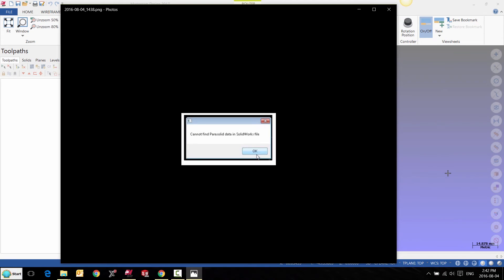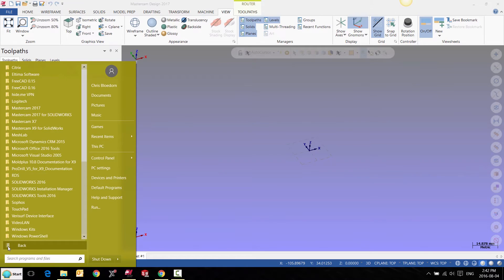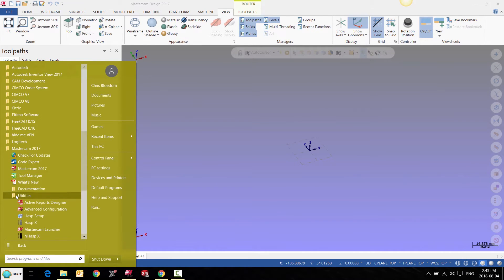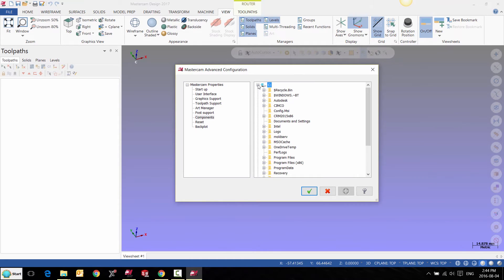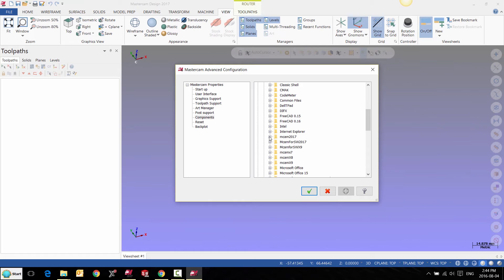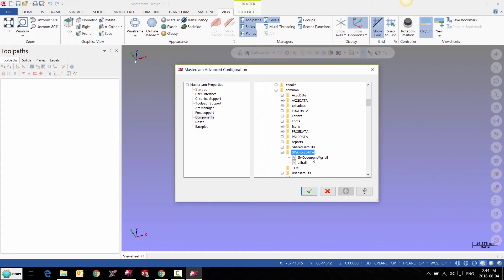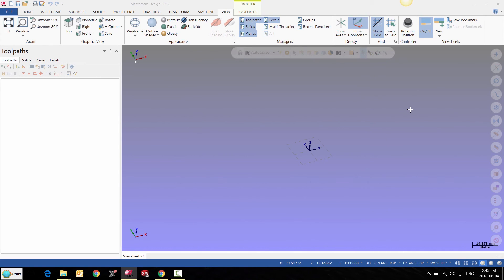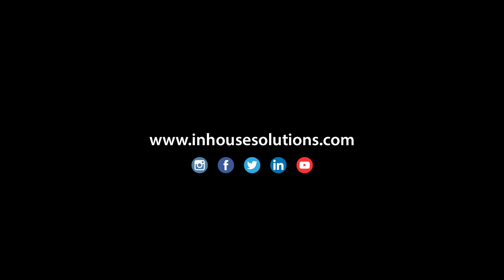Mastercam 2017 Tutorial: Cannot Find Parasolid Data in SOLIDWORKS File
In this video we'll show you what to do when the "Cannot Find Parasolid Data" error occurs.